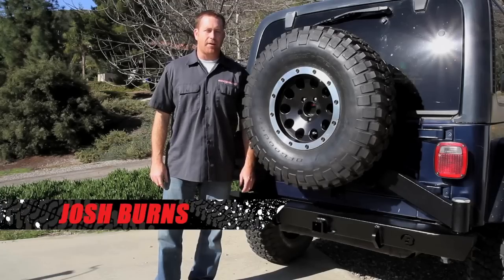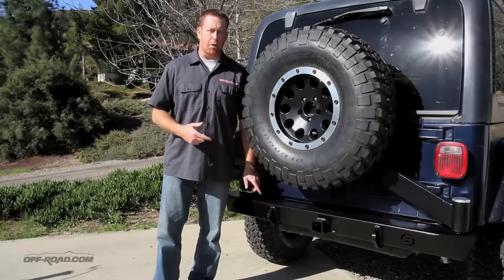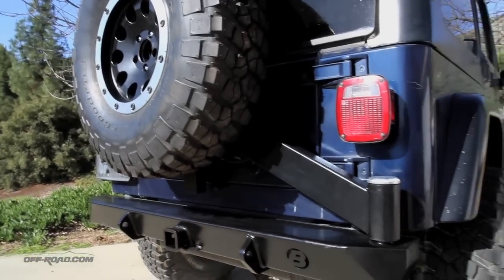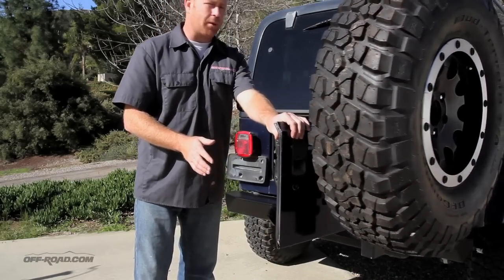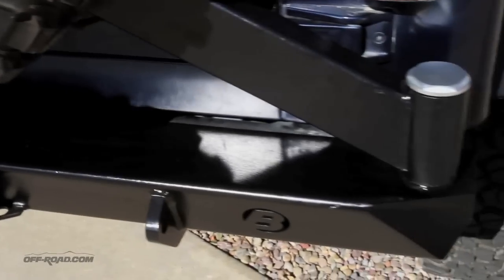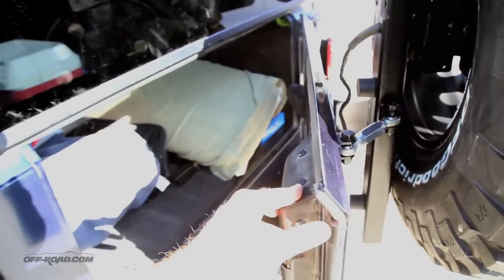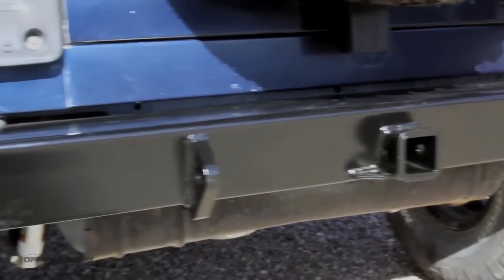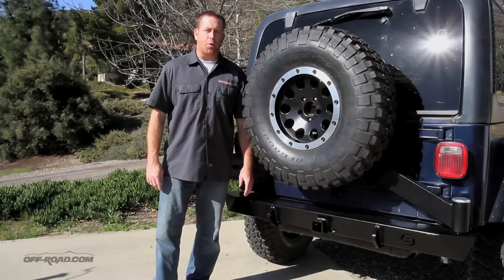Tire Carrier Review - Bestop HighRock 4x4 Rear Bumper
We install and review Bestop's new HighRock 4x4 Rear Bumper and Spare Tire Carrier.

Once a Jeep owner decides it's time to move up in size, the next move is deciding the size, wheels, lift requirements, and go to work on getting it all installed. The one catch comes when it's time to fit the spare tire -- if it's a 33-inch tire or larger, chances are it's not going to fit on the Wragnler's stock tire carrier. This is when it's time to upgrade to an aftermarket carrier that can accommodate larger tires.

Since 1995, Off-Road.com has been the definitive online resource for off-road enthusiasts with thousands of reviews and performance tests, aftermarket upgrades, maintenance tips, off-road news, event and race coverage and more. Off-Road.com covers all forms of off-road vehicles from ATV & UTVs, dirtbikes, trucks (4x4), Jeeps and more.